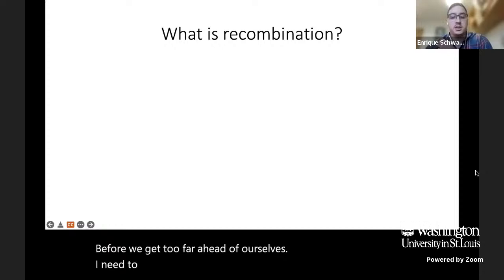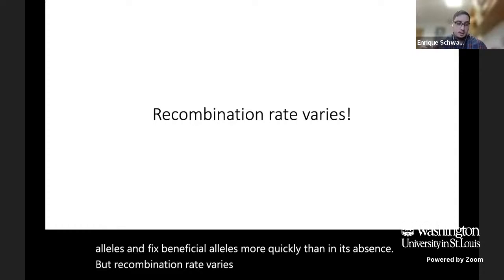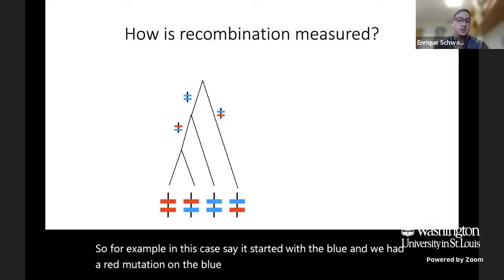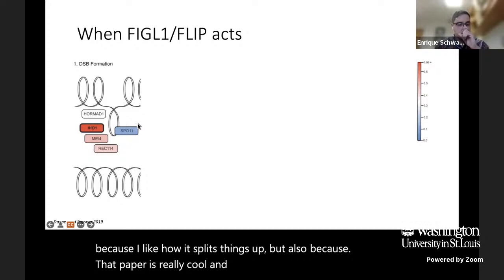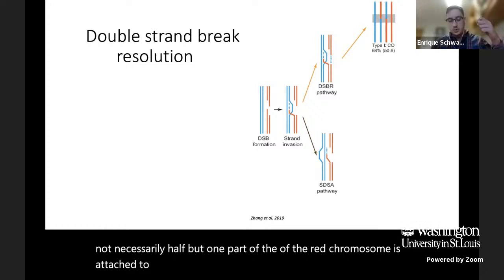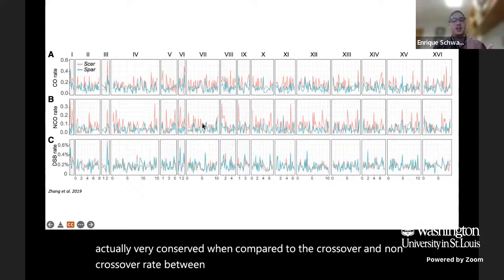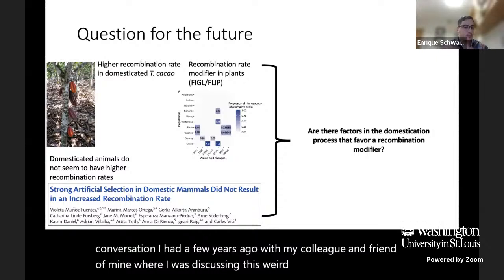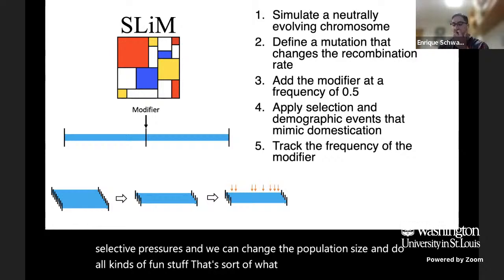Dr. Enrique J. Schwarzkopf - The Evolution of Recombination Rate Variation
(apologies for the tech issue that led to the abrupt ending)

The Evolution of Recombination Rate Variation
Dr. Enrique J. Schwarzkopf (North Carolina State University)

Meiotic recombination is an important source of genomic variation in eukaryotes. As such, the rate of recombination can influence the efficacy of selection while itself being potentially selected on. The conditions under which recombination rate is selected on is an open question.